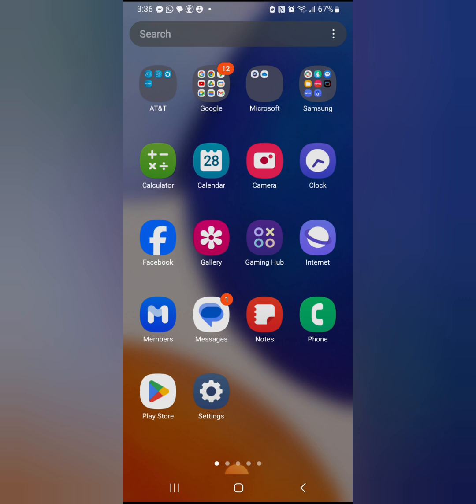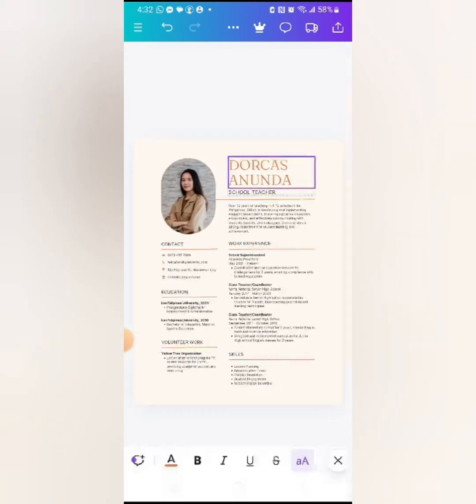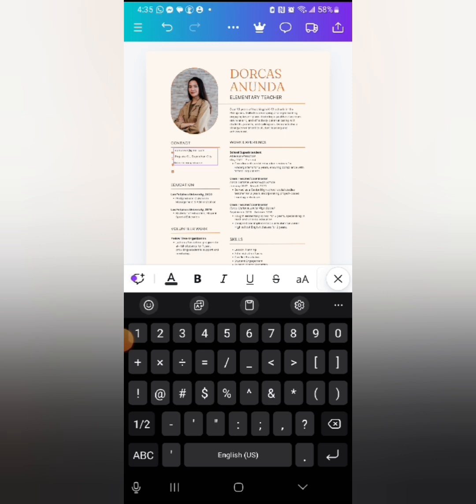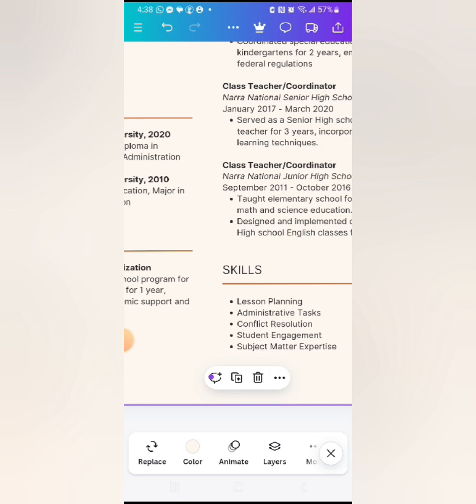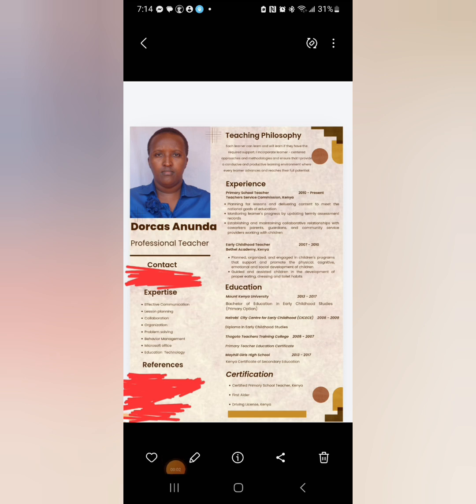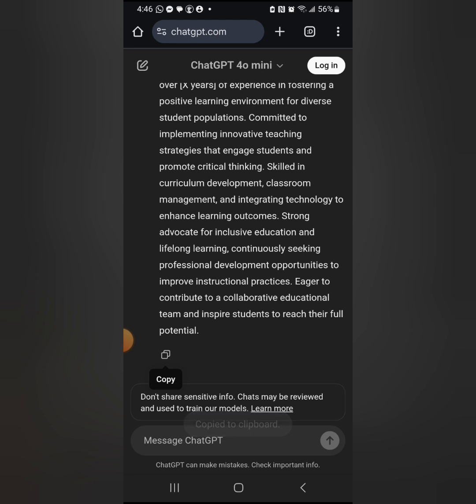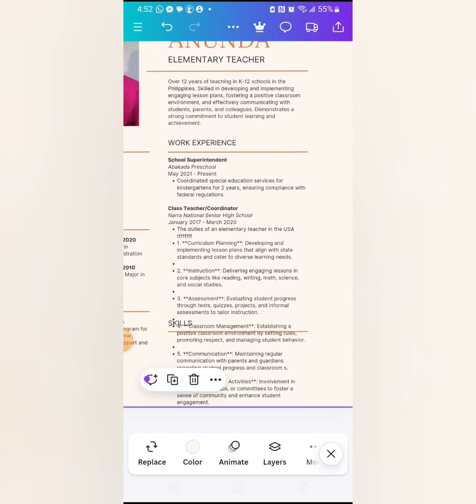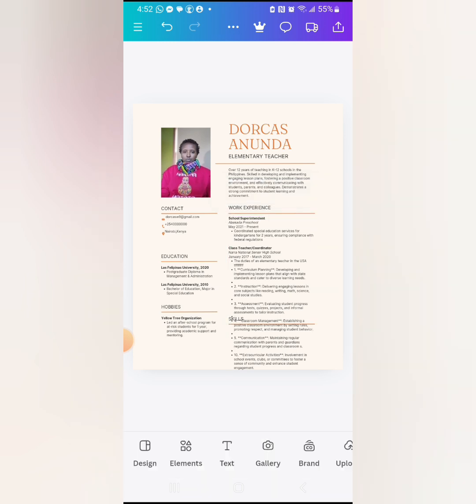Design your USA Resume using this free App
A guide to design your resume to fit the USA format.